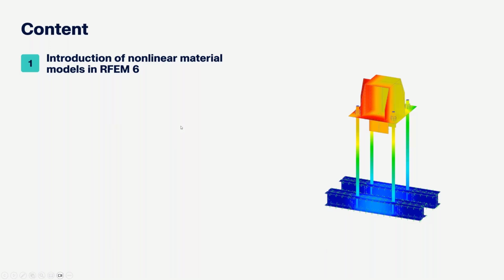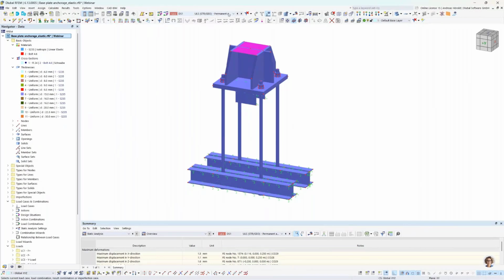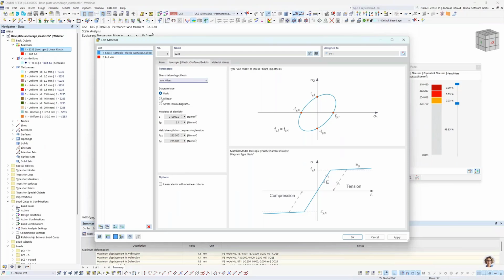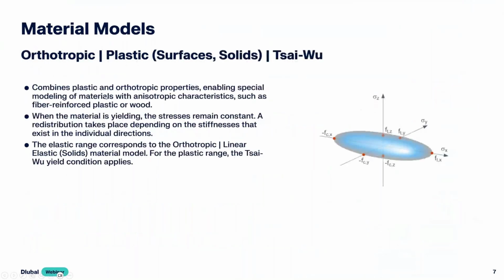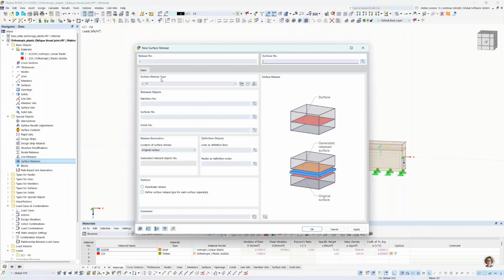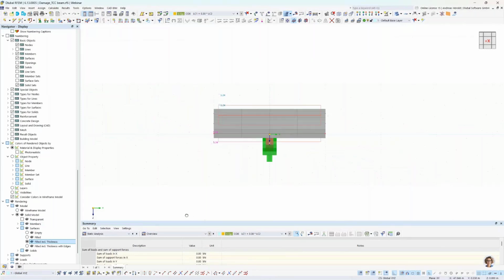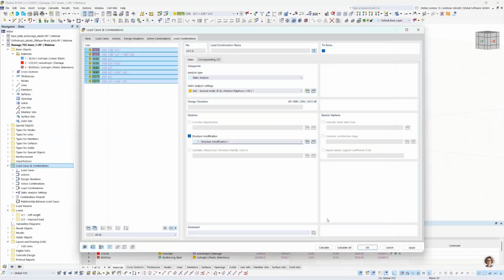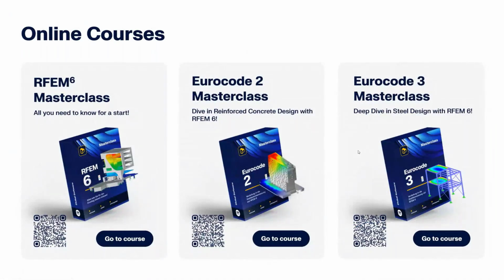[EN] Seminário web, | 7 Modelos de Materiais Não Lineares no RFEM e Sua Aplicação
Neste webinar, apresentamos os sete modelos de materiais não lineares no RFEM 6 e demonstramos sua aplicação usando exemplos práticos de projetos em aço, madeira e concreto armado.

Cronologia:
00:00 Introdução
02:05 Introdução de modelos de material não linear no RFEM 6
05:30 Exemplo: cálculo de aço plástico (Isotrópico | Modelo de material plástico)
15:45 Exemplo: junta de madeira (Ortótropo) | Modelo de material plástico
23:25 Exemplo: cálculo não linear de concreto armado (Anisotrópico | Modelo de material de dano